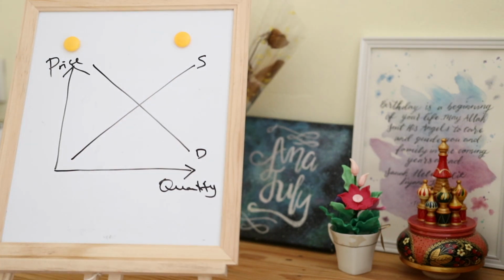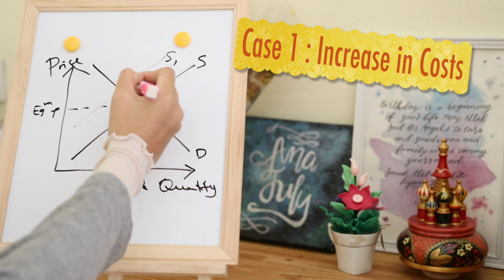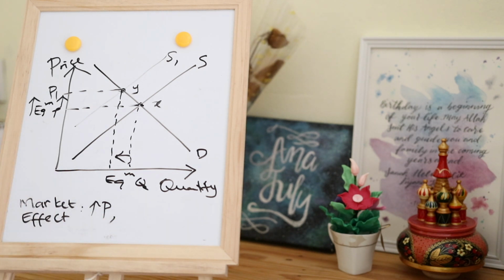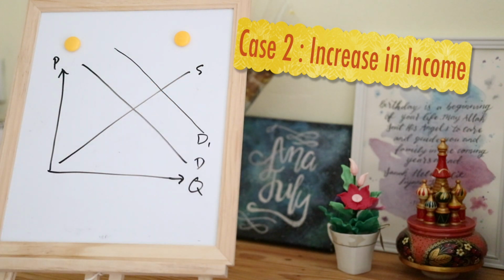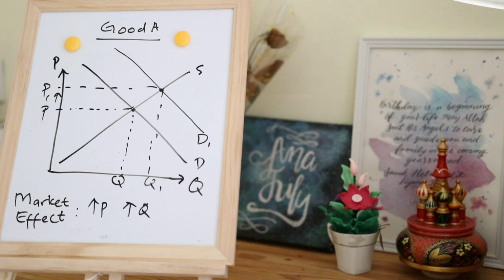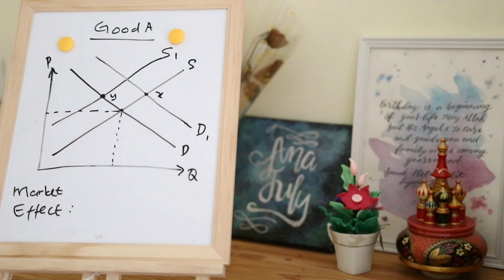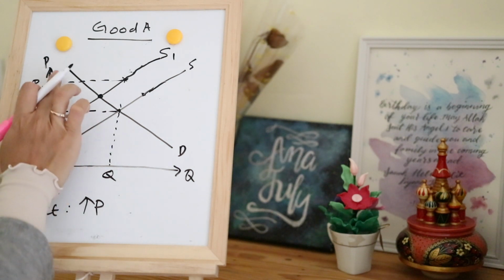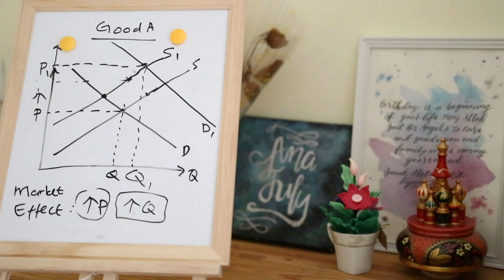Equilibrium Market by Ana July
Economics Course : Cambridge International Syllabus For AS & A-Level